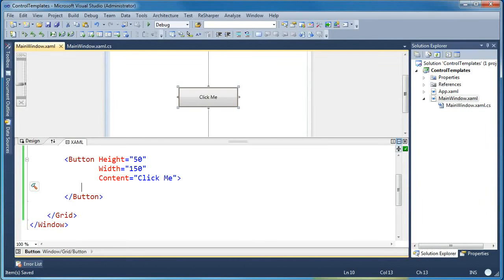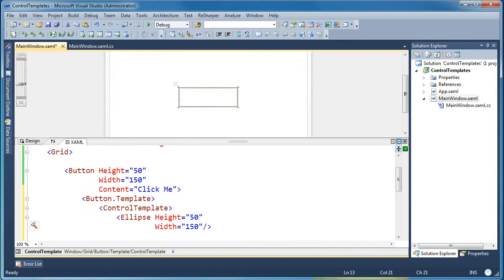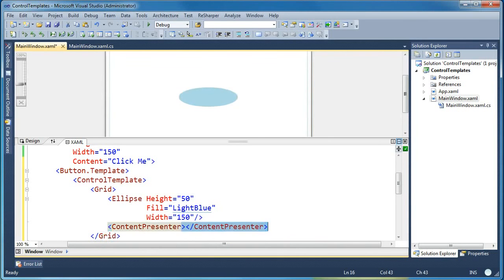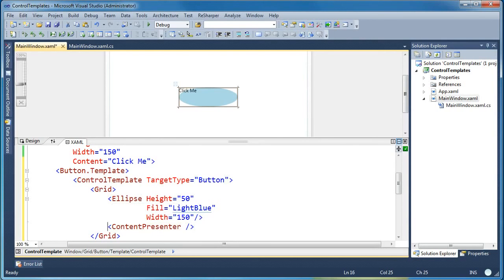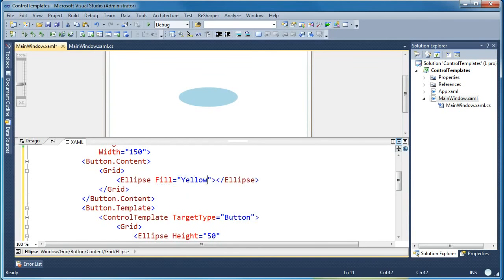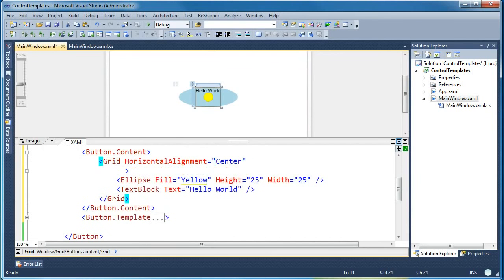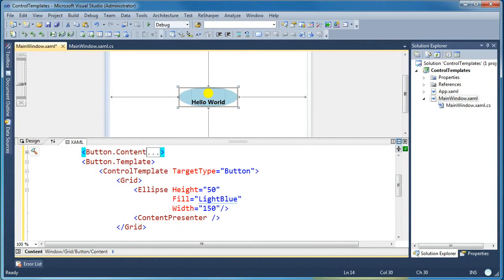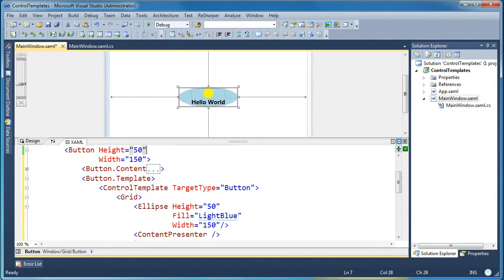How and why to use Content Presenters in WPF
Basic use of content presentation in Windows